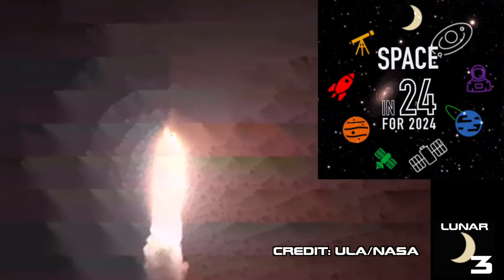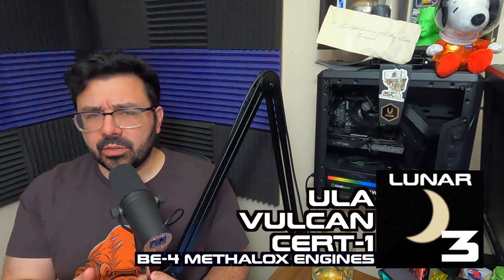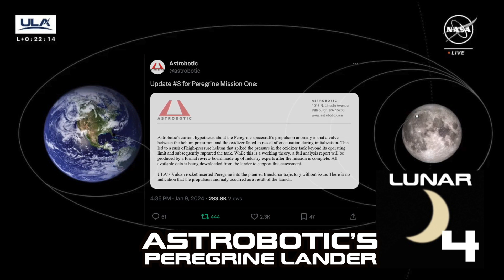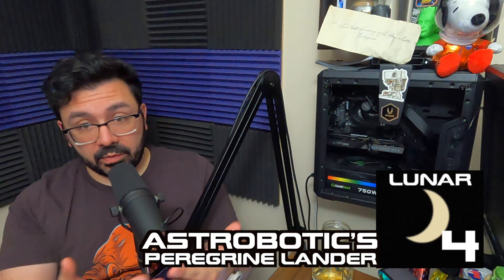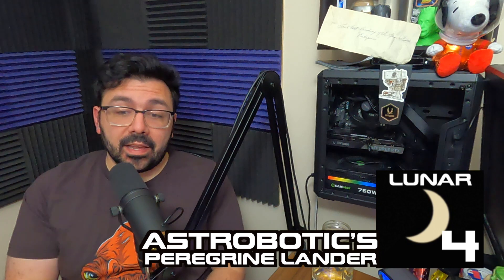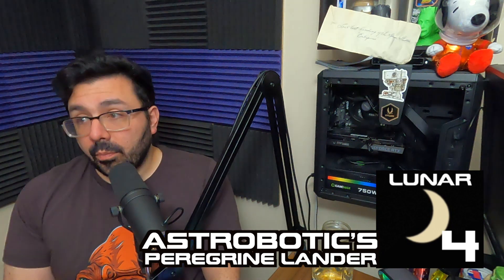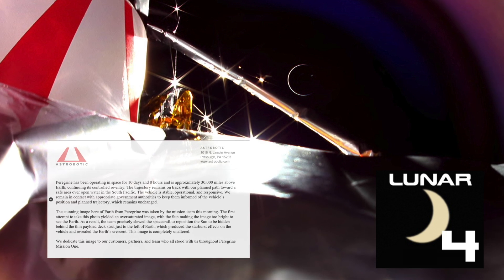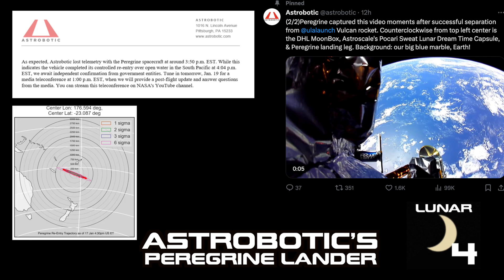Astrobotic Lunar Lander EPIC after FLAWLESS Vulcan Rocket Launch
If you heard about the Astrobotic Lander for NASA that couldn't land on the moon after the Vulcan Rocket Launch, but weren't quite sure what happened - we have you covered! We breakdown the most interesting space mission of 2024 starting with the maiden launch of the United Launch Alliance's Vulcan Centaur Rocket and telling part of the story of the Peregrine Lunar Lander from Astrobotics.

This mission demanded much more of its team members than any of them could have anticipated. But the Pittsburg-based space technology team stepped up to the epic in front of them. Every mission to space is an opportunity and you make the most of the scenario you are faced with. It's a story as old as space and time itself - things don't always go as you want them to, so make the most out of it!

We'd love to know what YOU thought of the mission in the comments BELOW!

In the second episode of 2024, we went hard and produced a list of the 24 things to look out for in Space this year. Is my voice sore from this recording? Yes. Am I still excited for what's to come? OF COURSE!

There are 8 groups of what to expect in 2024: Lunar, Space Station, Orbital Human Spaceflight, Deep Space, Payloads/Sats, Space Flyers, Astronomy, and Rocket Technology.